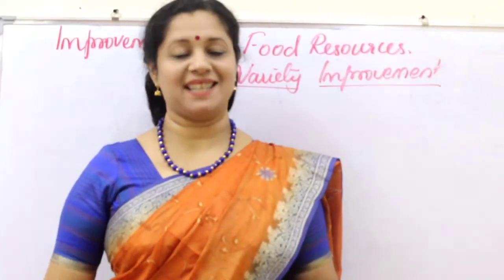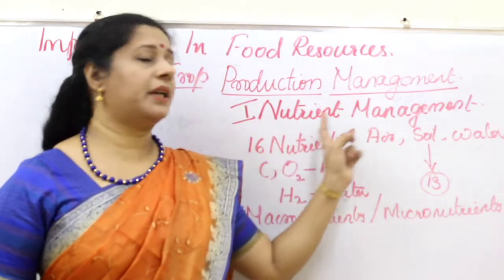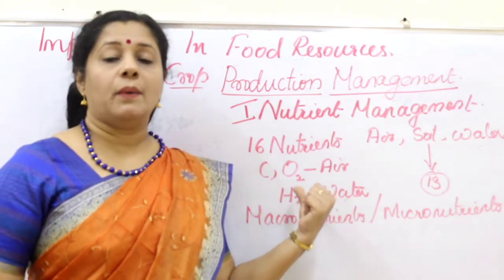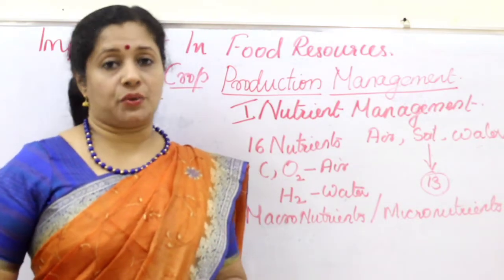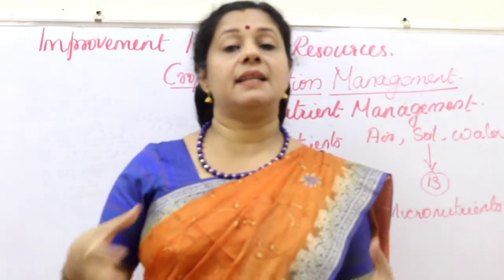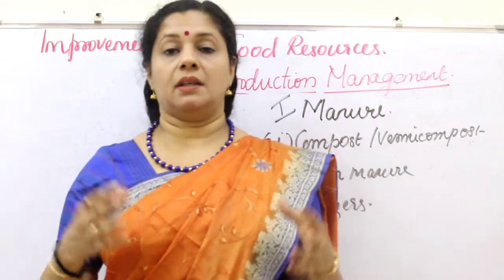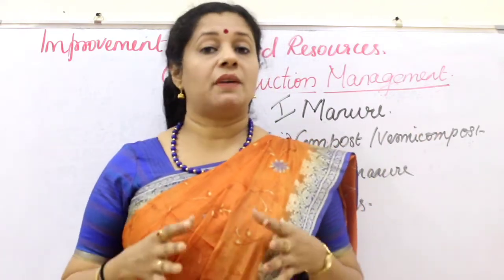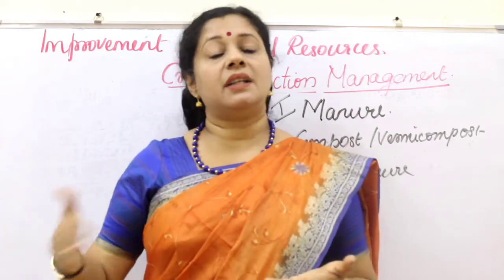CLASS9: IMPROVEMENT IN FOOD RESOURCES : PART3: NUTRIENT MANAGEMENT